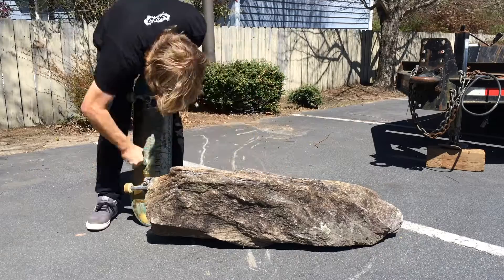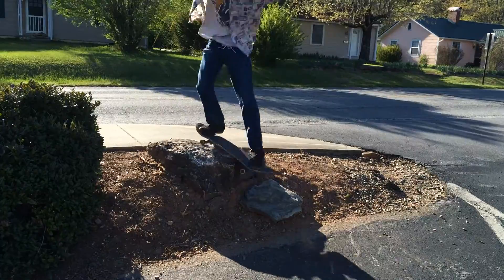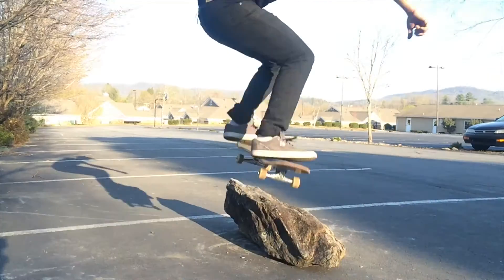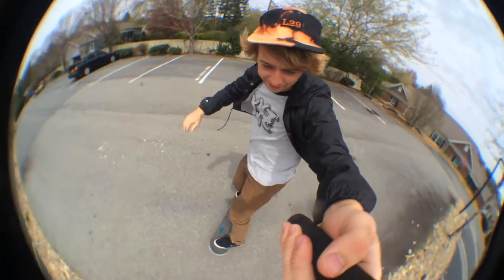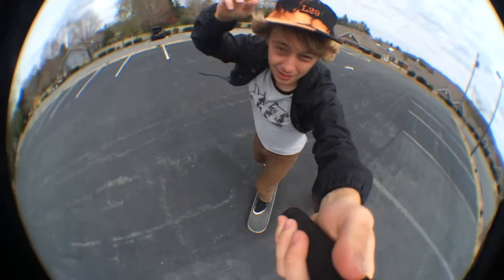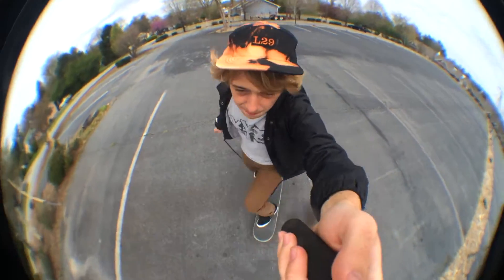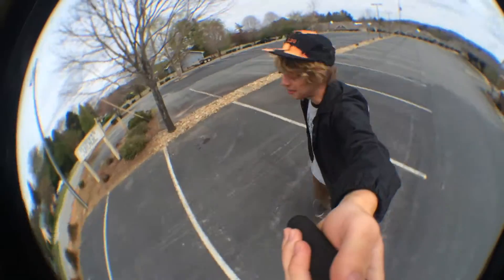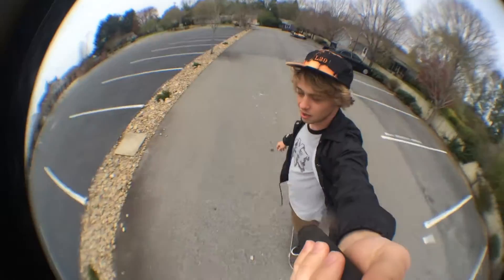Skateboarding Rocks!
We are skateboarding rocks because skateboarding rocks